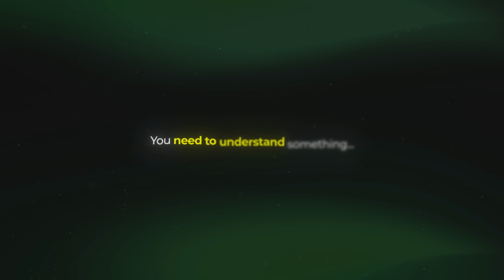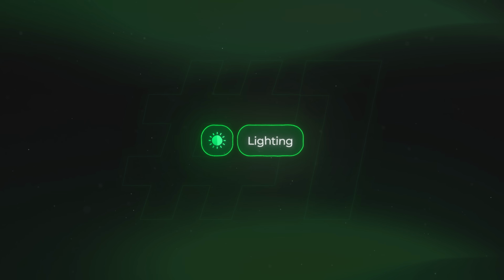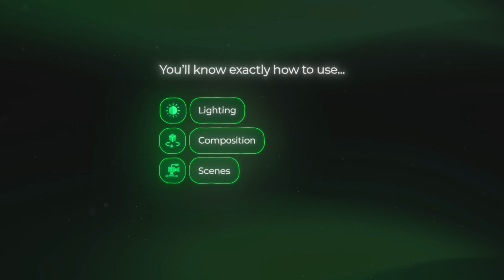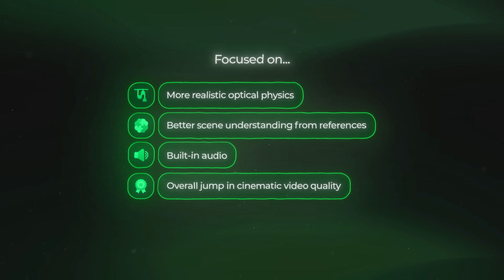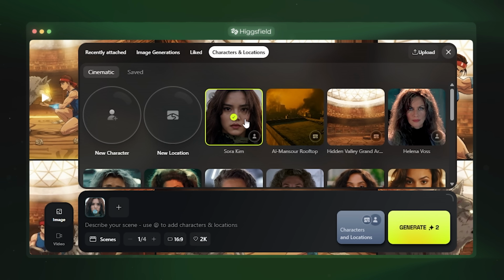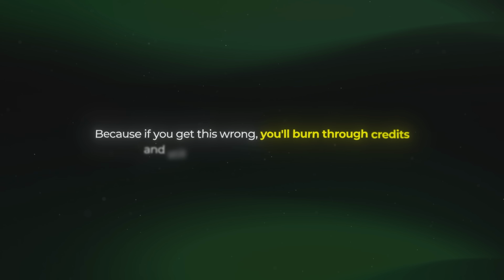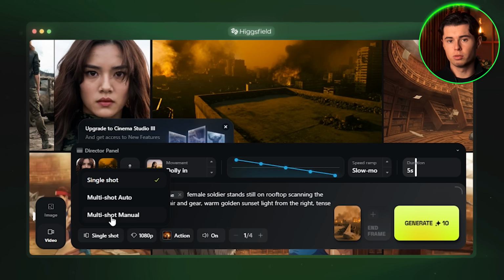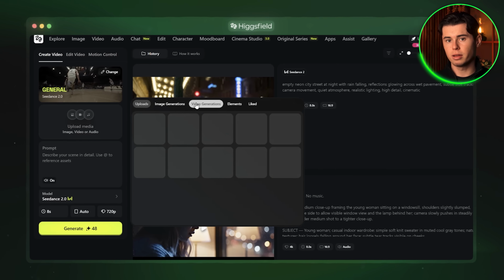How to Start Making AI Videos in 2026 - Full Course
In this video, I break down the full system behind creating high quality AI videos using image to video workflows, cinematic principles, and structured tools instead of relying on random prompting, because most beginners fail by treating generation like trial and error instead of controlling inputs.